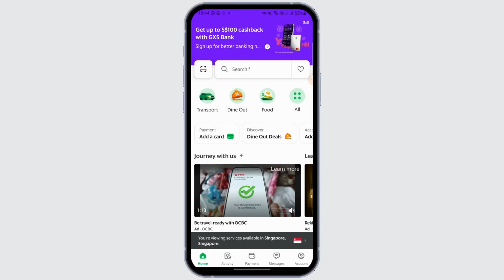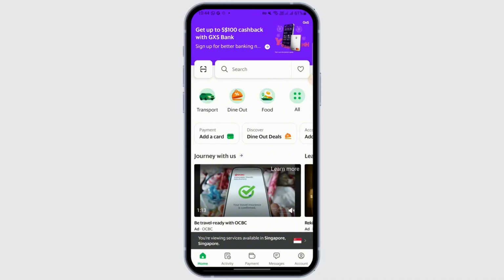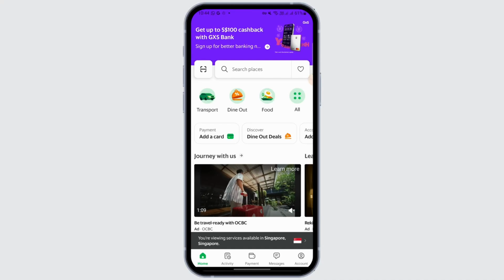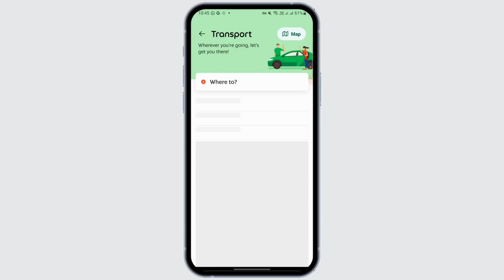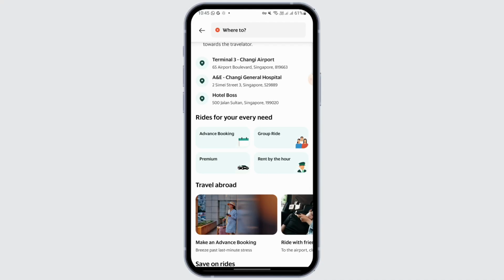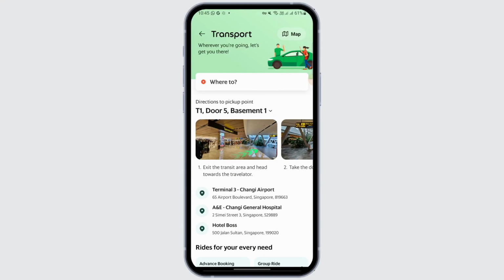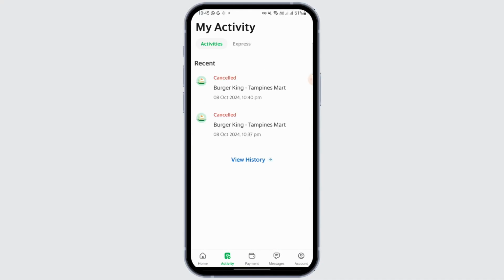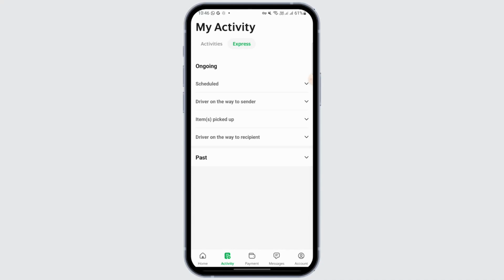How to Cancel Grab Car Booking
Learn how to cancel a Grab Car booking with this simple step-by-step guide! This video will show you how to navigate the Grab app and cancel your car booking, including information about cancellation fees and policies. Whether you're asking, "How do I cancel a Grab Car booking?" or need help managing your ride requests, this tutorial has you covered. Watch now to easily cancel your Grab Car booking!

Timestamps:

00:00 How to Cancel a Grab Car Booking
00:10 Steps to Cancel a Booking in the Grab App